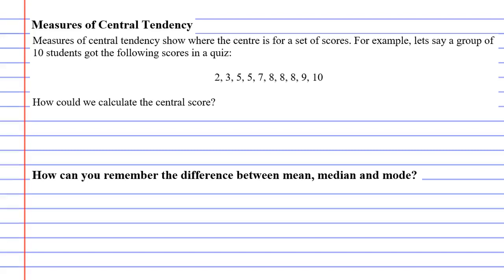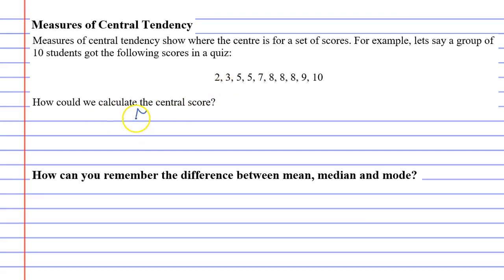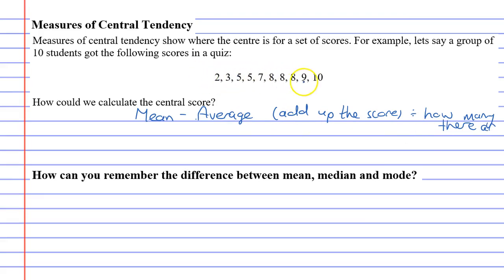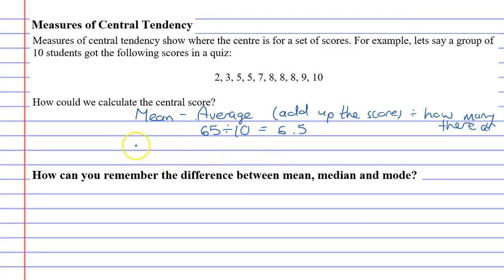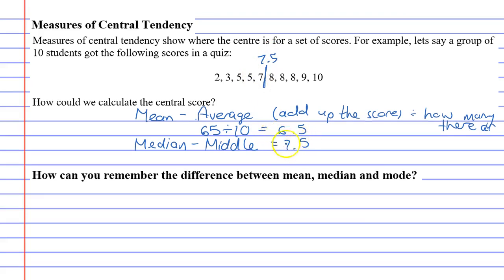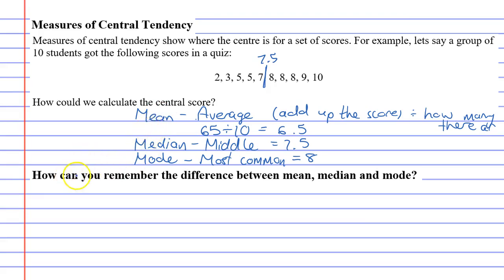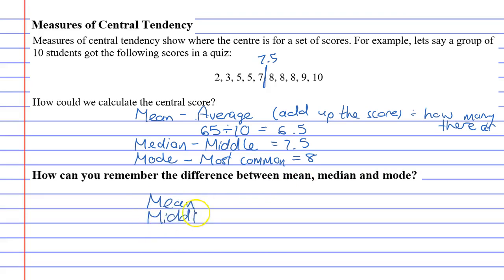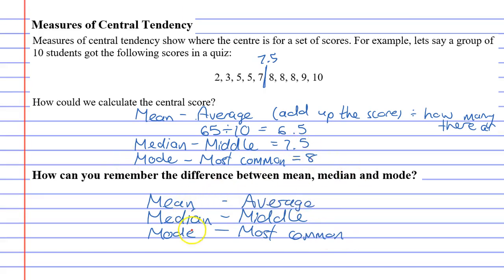10A Measure of Central Tendency Part 1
Explains the difference between mean, median and mode. Gives a method to memorise the difference between the 3 measures of centre.